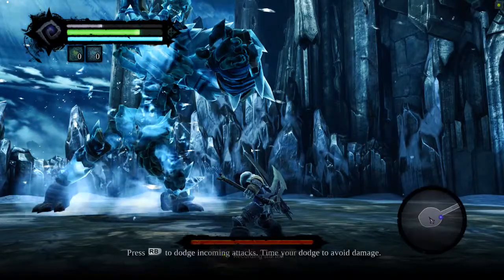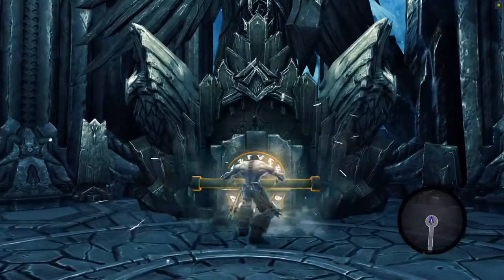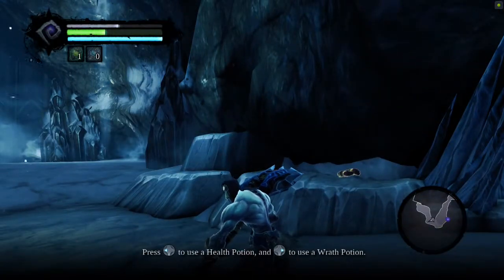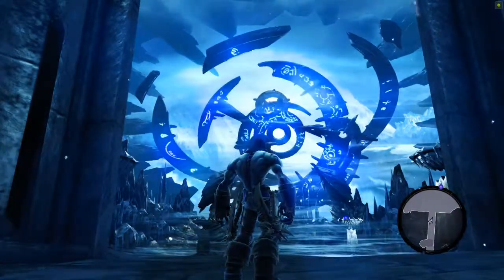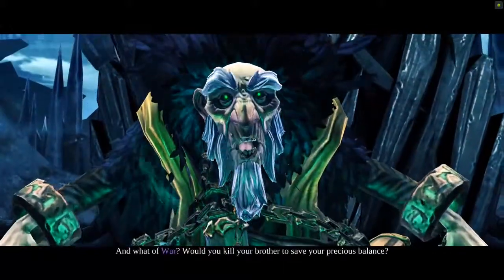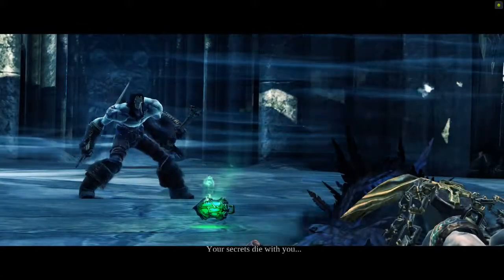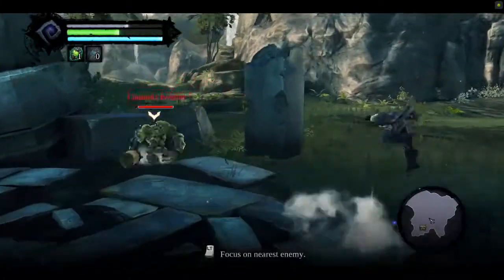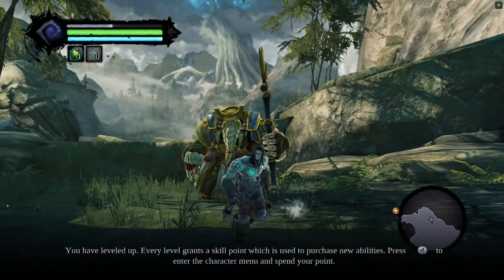Darksiders 2 Nvidia Shield K1 GeForce Now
Playing more darksiders 2.  Let me know what else you wanna see from GeForce Now.